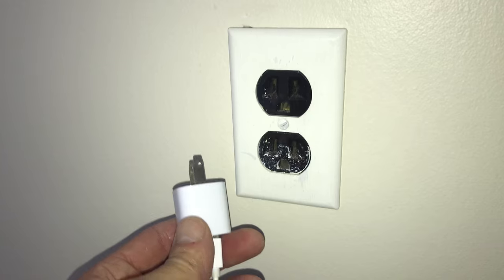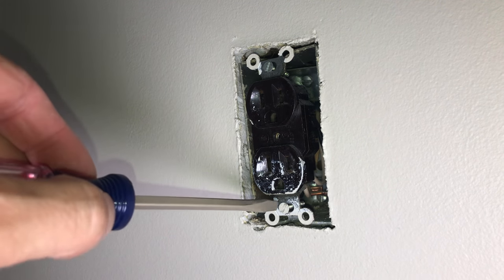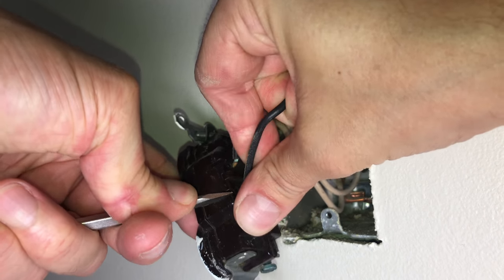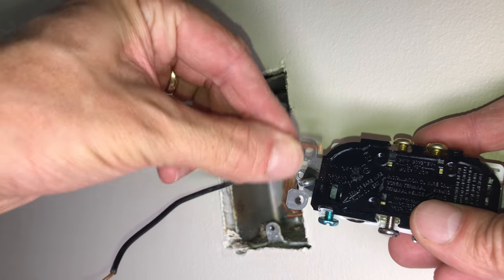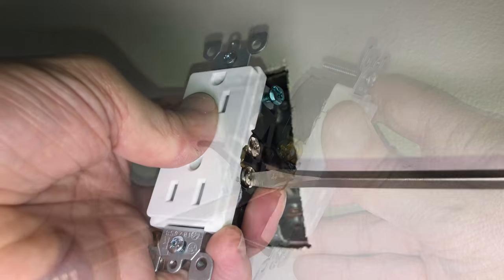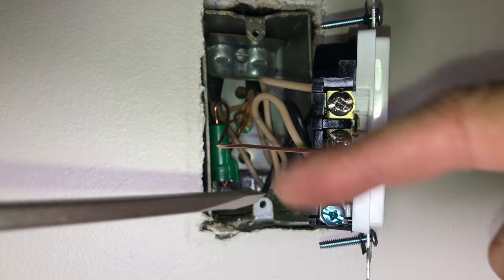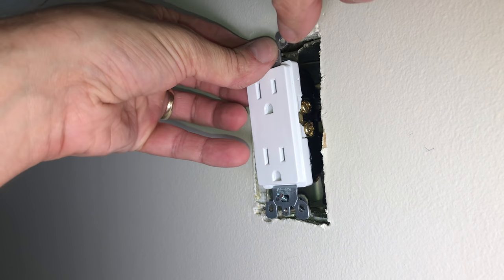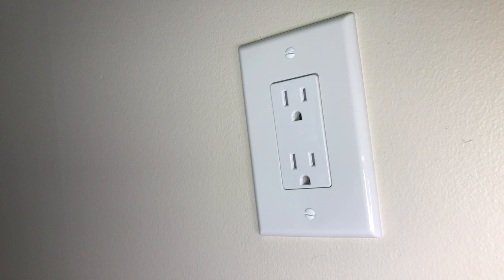Replacing an old defective Outlet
In. this video we are replacing an old outlet, which is not able to hold the. plugs anymore. The springs, which are supposed to hold the plugs securely in the outlet are work out and do not work anymore.
The new outlet has to be selected by the type of circuit it is used in. In our case this is a 15 Amp circuit. The type of circuit is indicated on the breaker, which you can read when turning off the circuit.
When removing the old outlet it was discovered that there was no ground wire directly connected to the outlet. Instead the outlet was simply grounded via the metal box, in which it was mounted into.
For the new outlet we add a new ground wire to ensure a proper ground connection.

0:00 Intro
0:43 Interrupting power
0:55 Selecting the new outlet
1:16 Removing the old outlet
1:35 Examining the wires
2:25 Disconnecting the wires
3:10 Wiring the new outlet
5:27 Grounding wire
6:35 Grounding the outlet
7:31 Reassembly
8:22 New outlet cover